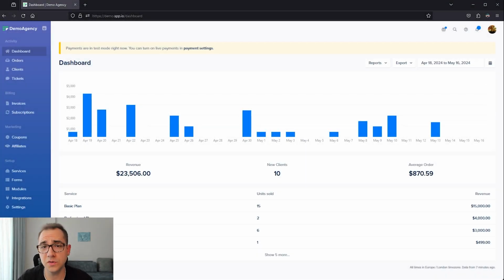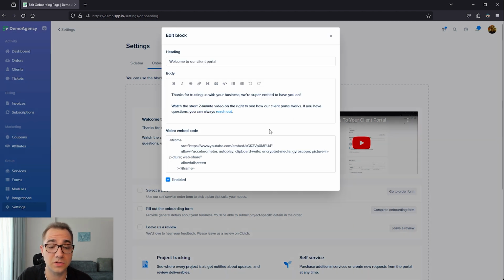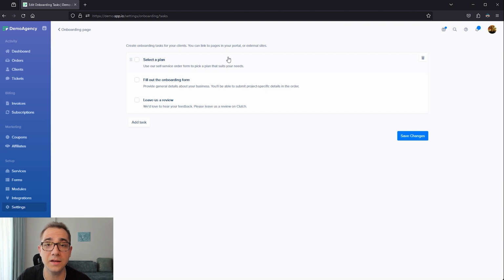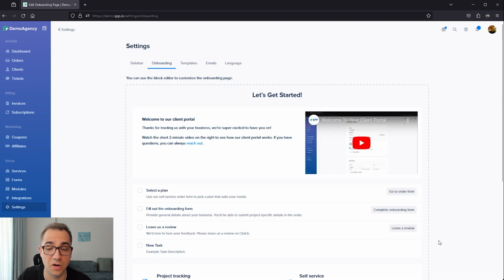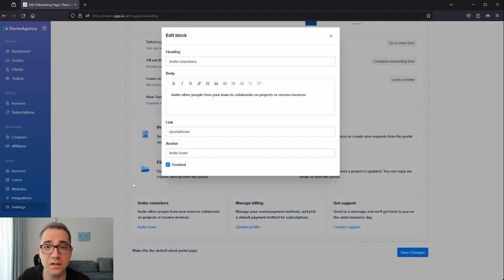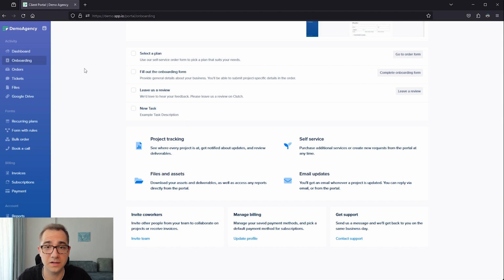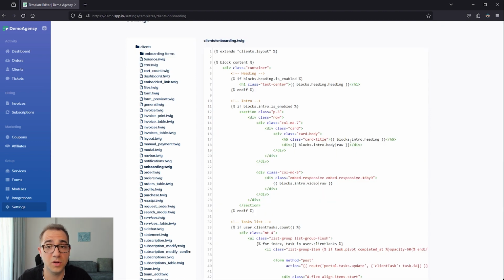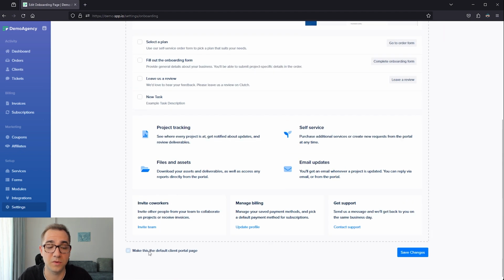How to Set up Your Own Onboarding Page on Wayfront (Formerly SPP.co)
A quick guide on how to set up your Wayfront (Formerly SPP.co) client onboarding page.